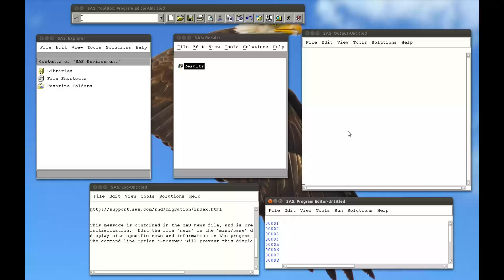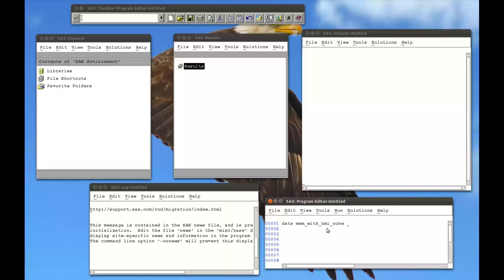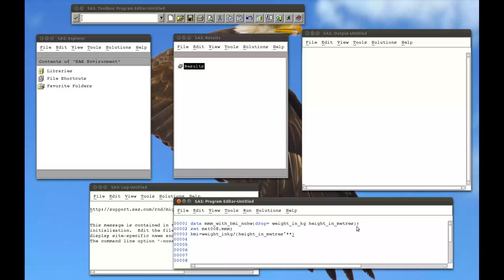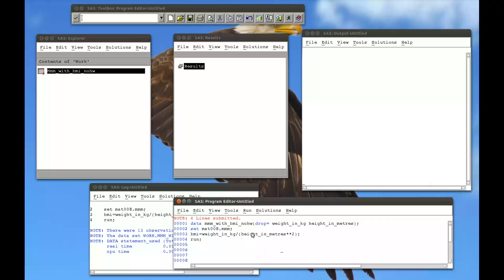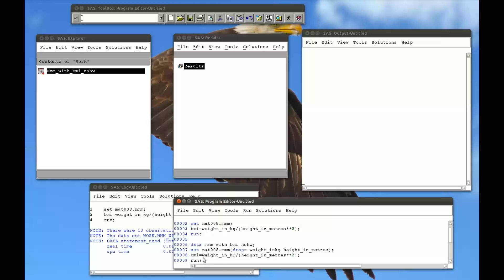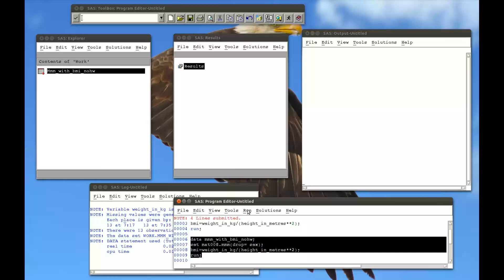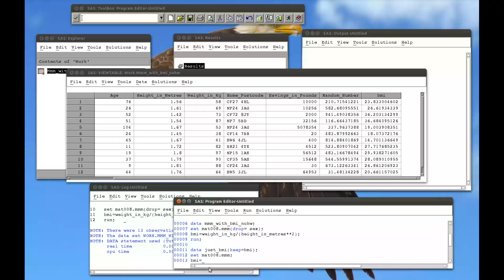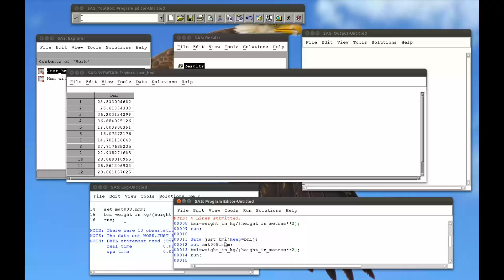3.4 The drop and keep statements in SAS (linux)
In this video we see how to create SAS data sets with (only) the variables required. This is done using the "drop" and/or "keep" statements to drop and/or keep the variables wanted